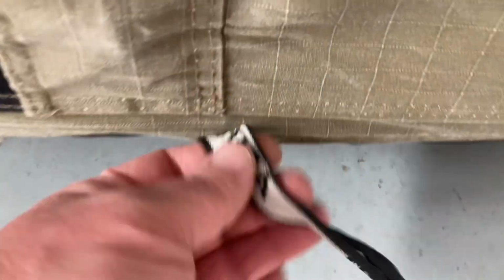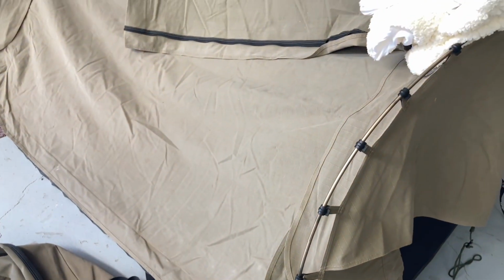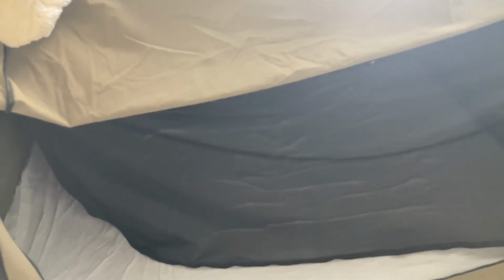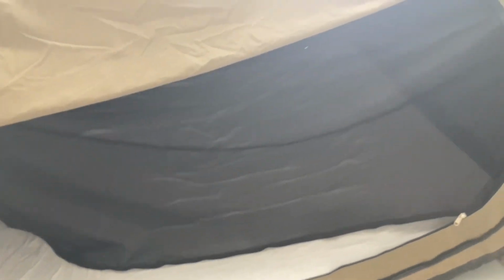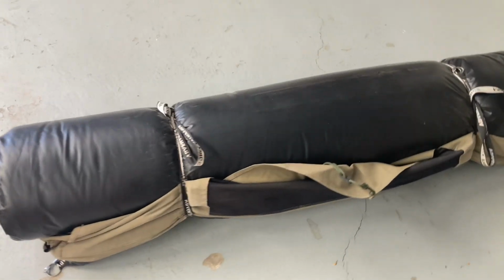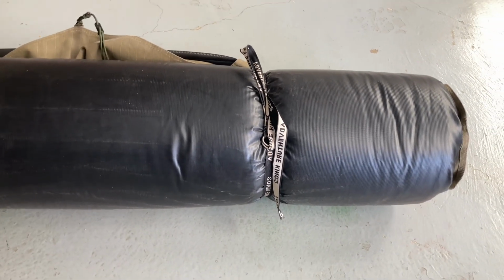BEST SWAG? Trip / Gear Preparation SWAG UPGRADE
THIS is ME What do you use?